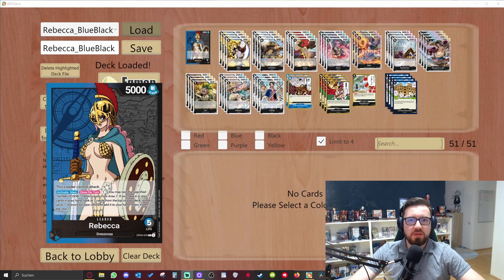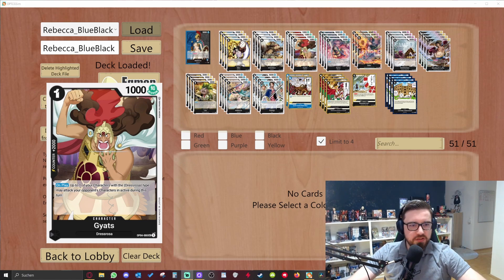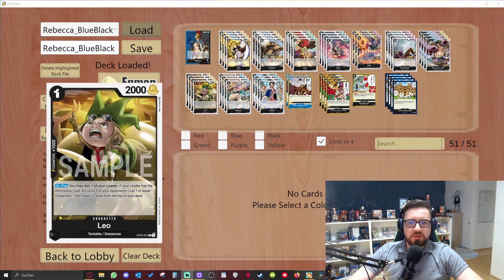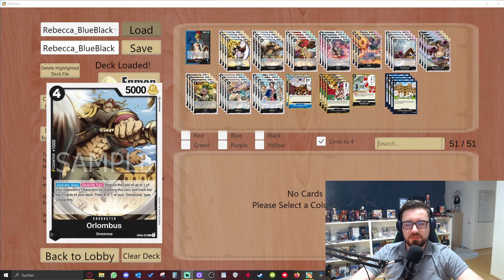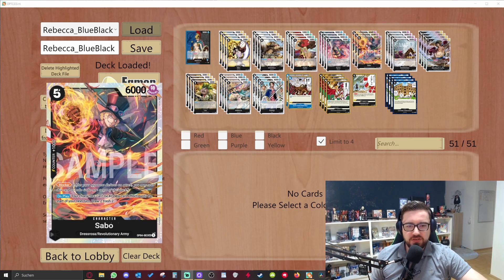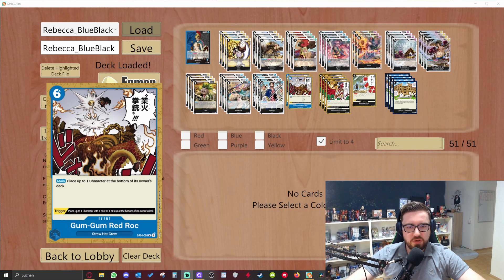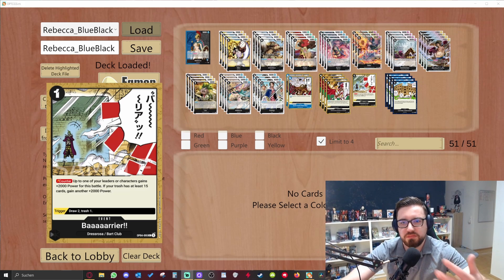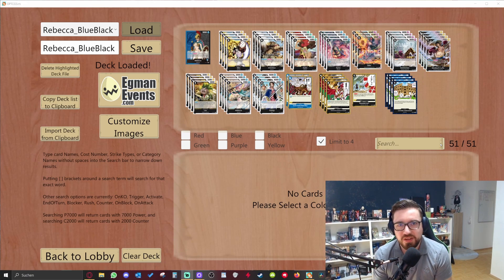The QUEEN of DRESSROSA! - OP04 Rebecca Deck Profile [ENG]